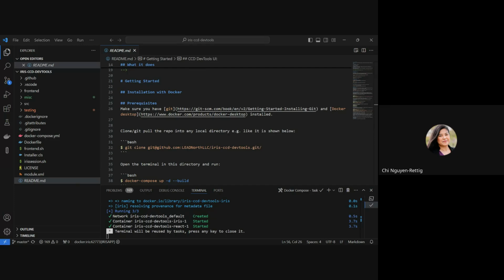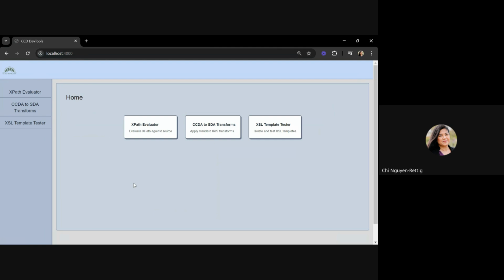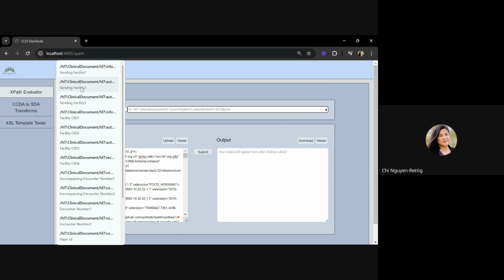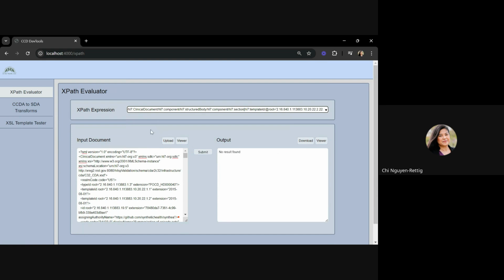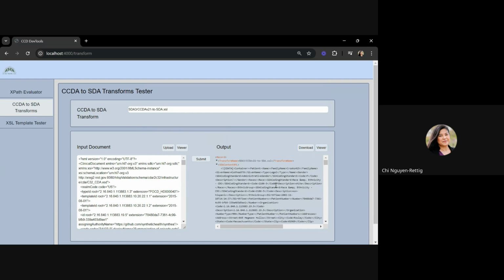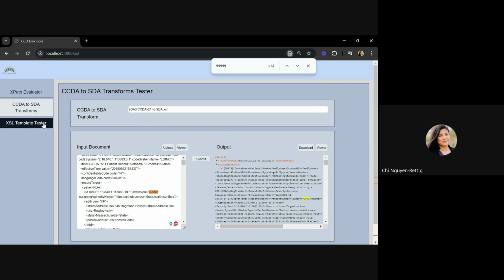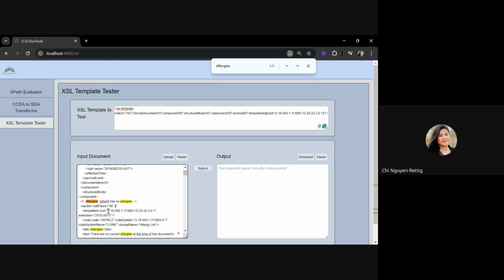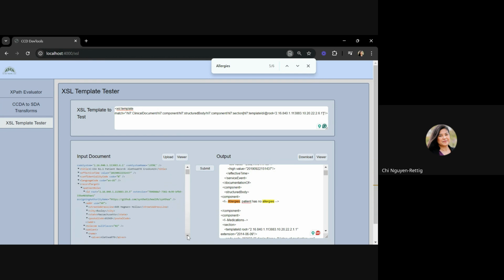IRIS CCD DevTools Application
A UI and API for testing CCDA documents against the IRIS XPath Utilities and C-CDA to SDA XSLT code base.